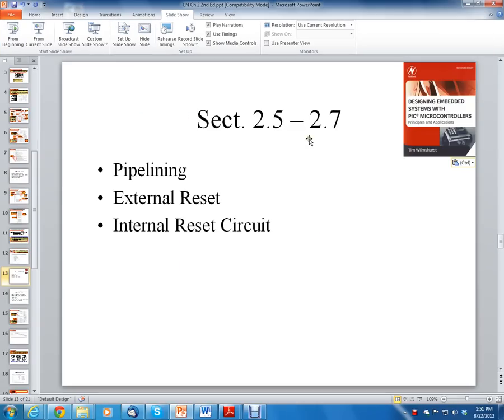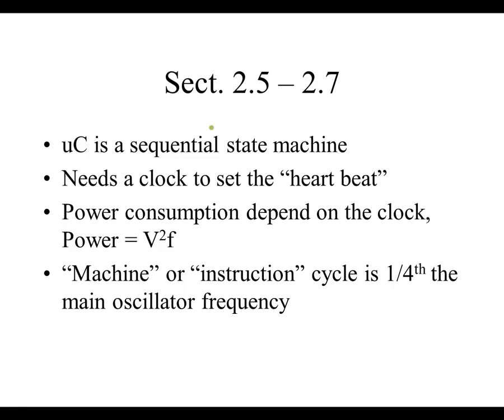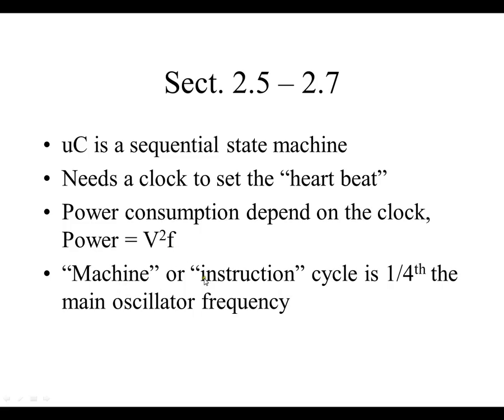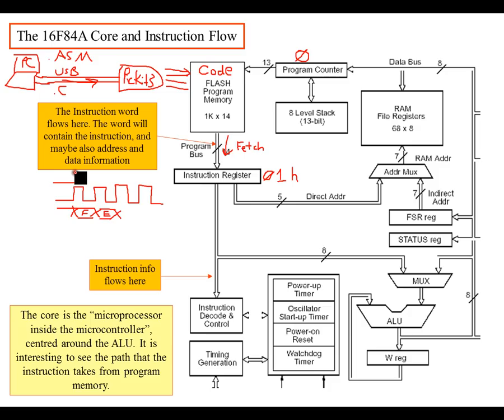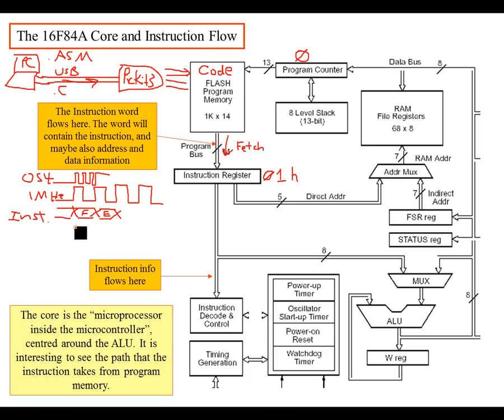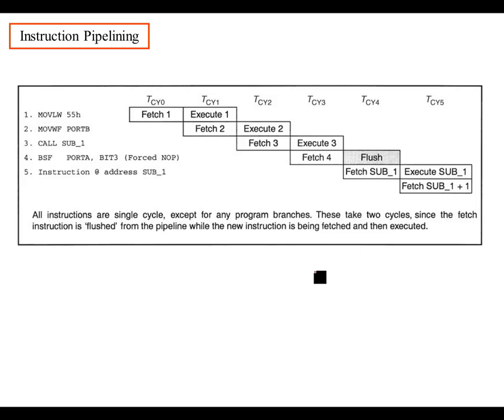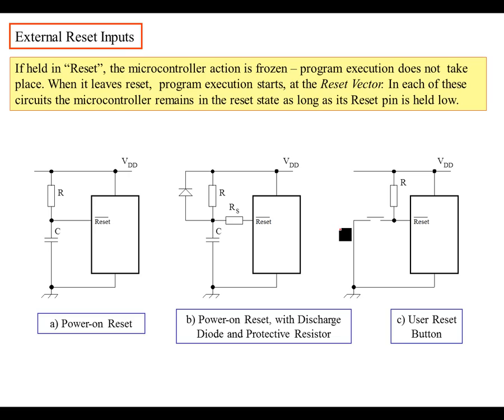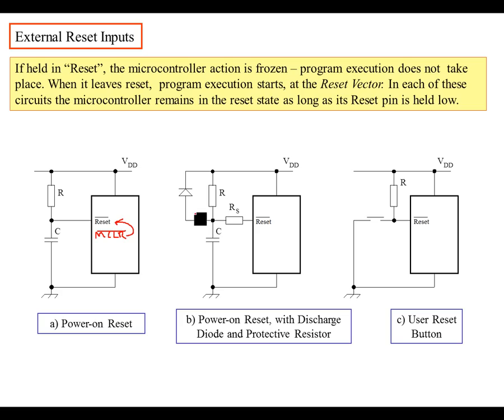PIC16 Microcontrollers, Unit 5, Ch 2.5-2.7, Pipelining & Reset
Topics: Pipelining, Reset